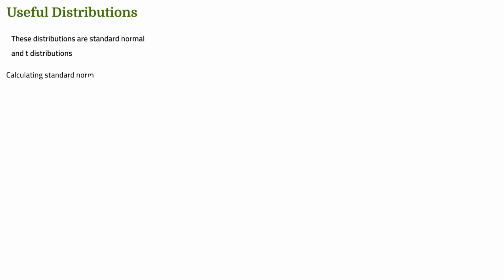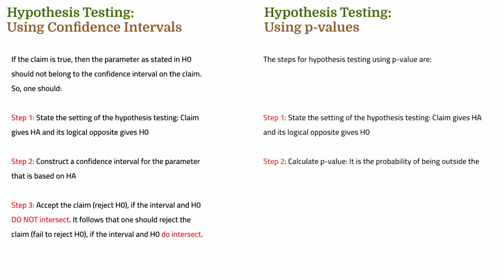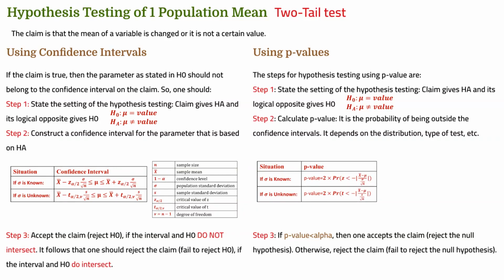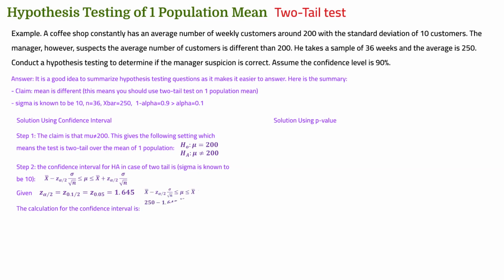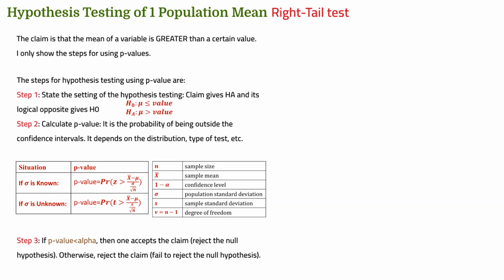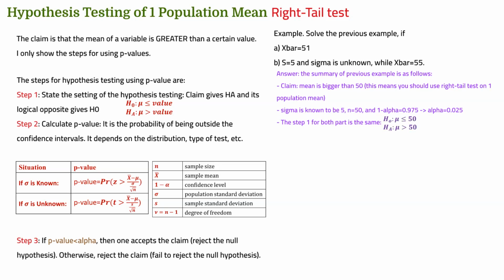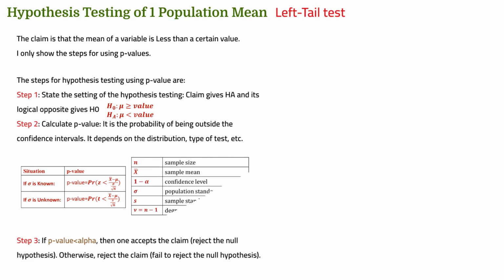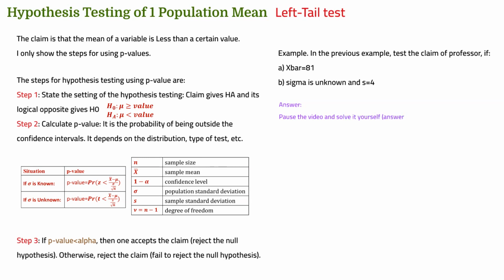Basics of Statistics | Hypothesis Testing: 1 Population Mean